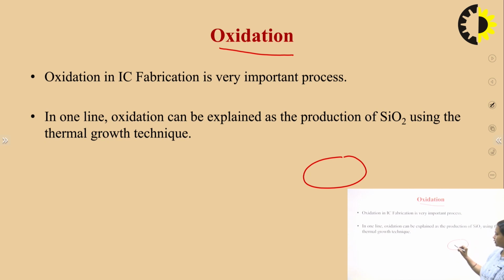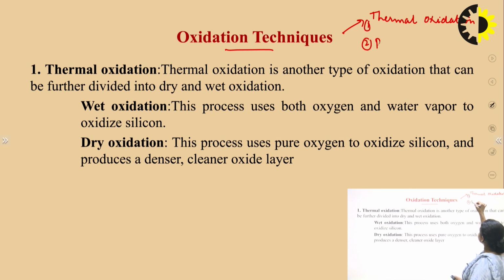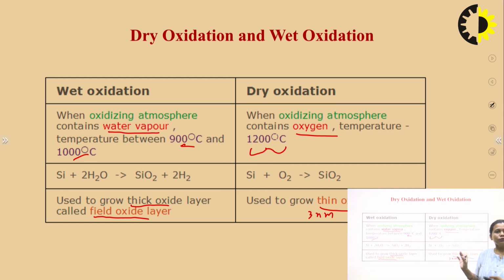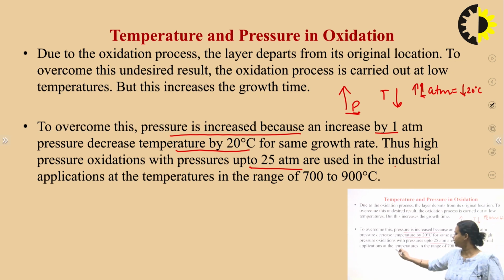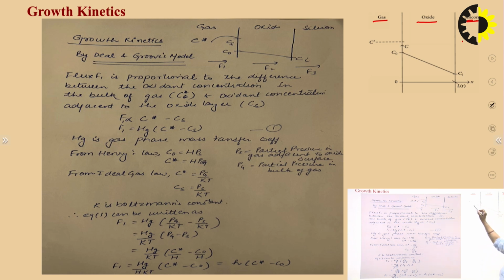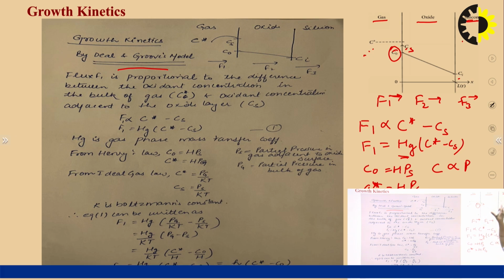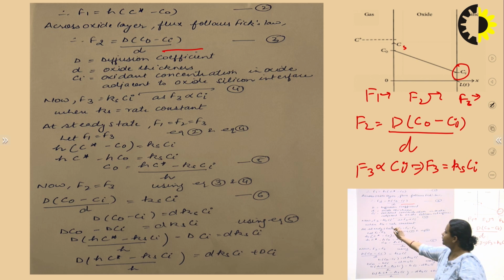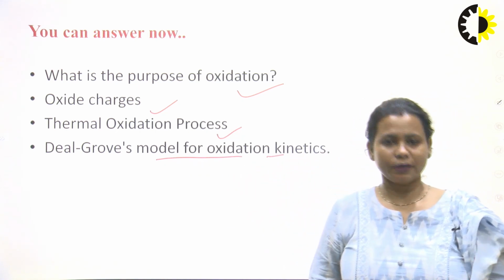OXIDATION || VLSI TECHNOLOGY || LECTURE 02 BY MS PRACHI AGARWAL || AKGEC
Method of formation of oxide layer need of oxidation